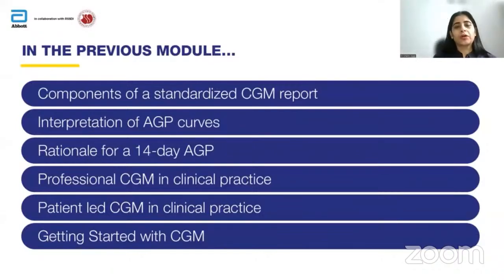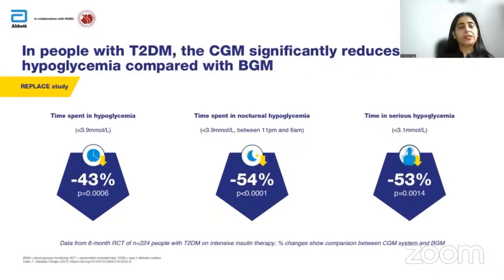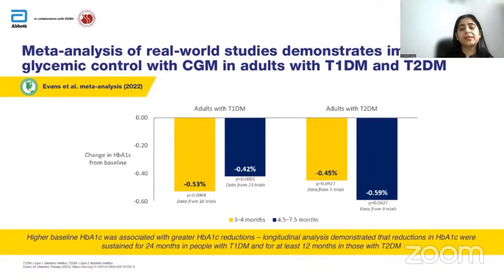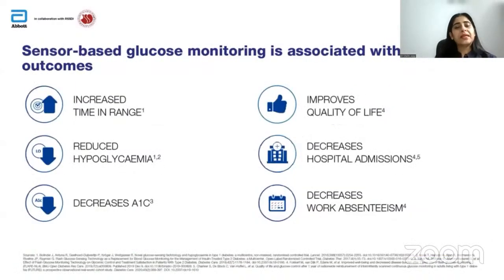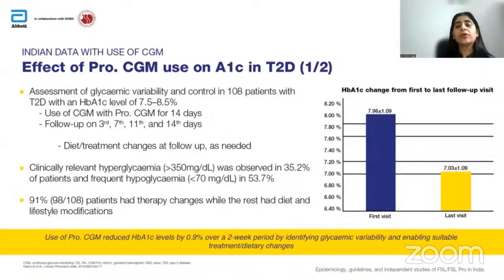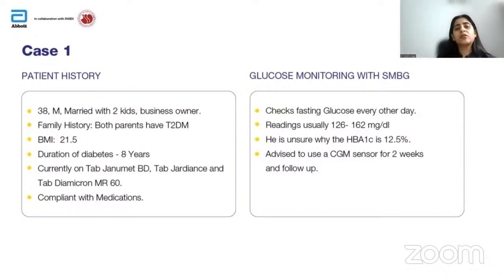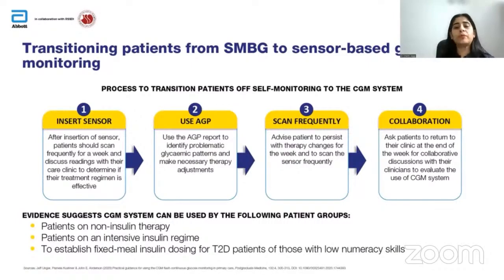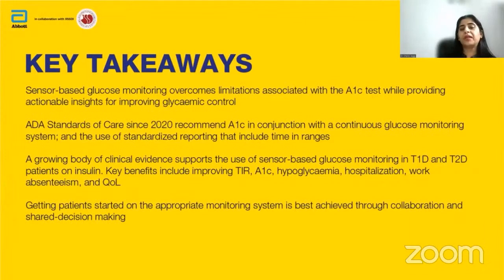Evaluating clinical trial data with CGM: Implications in clinical practice